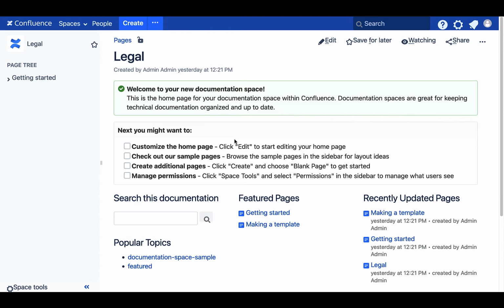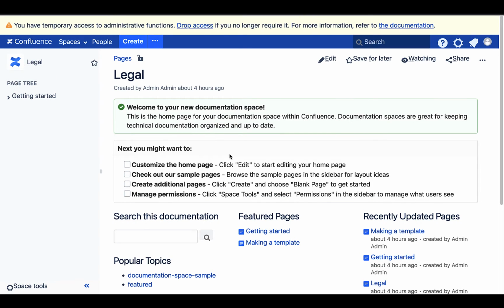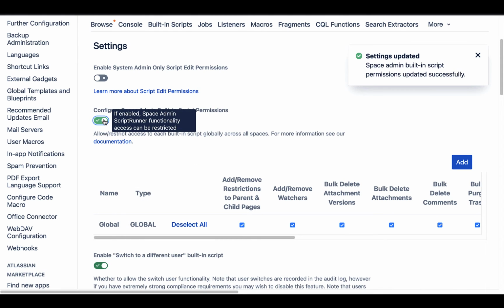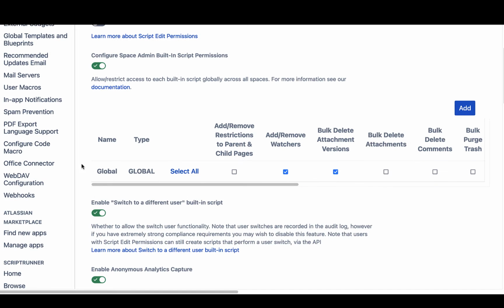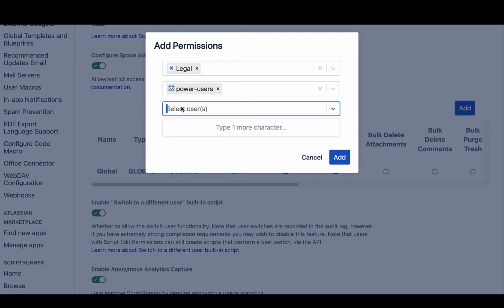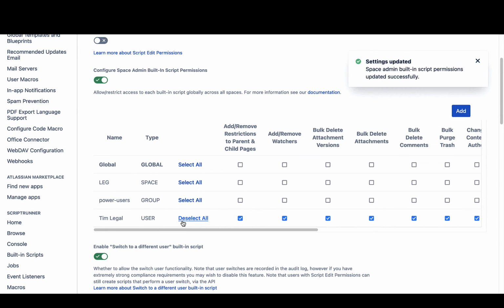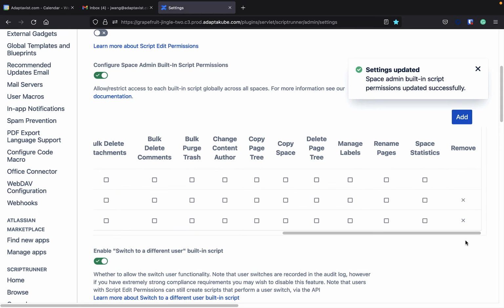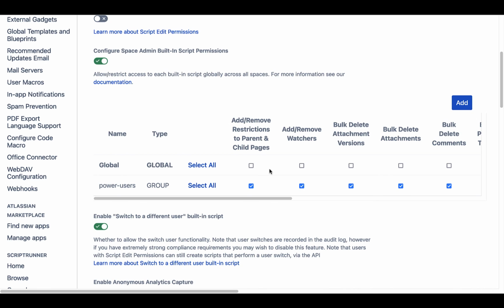How to configure space admin built-in script permissions on ScriptRunner for Confluence S/DC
This is a video walkthrough of how you can modify the space admin built-in script permissions on a user, group and space level.

These settings are available on ScriptRunner for Confluence Server/Data Centre.